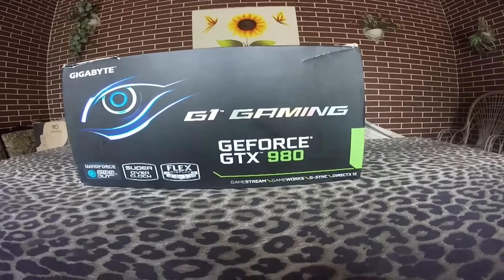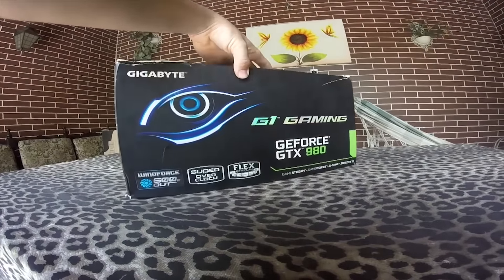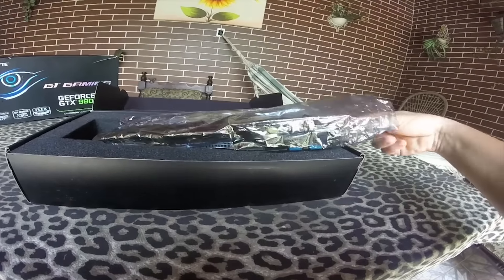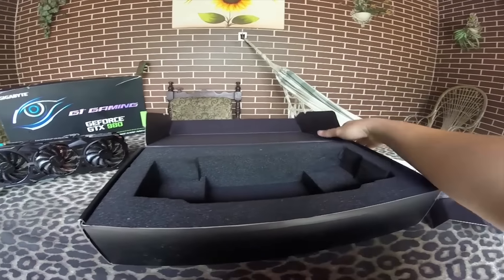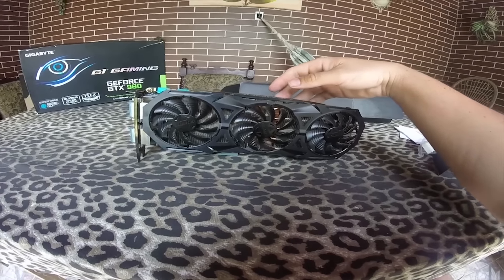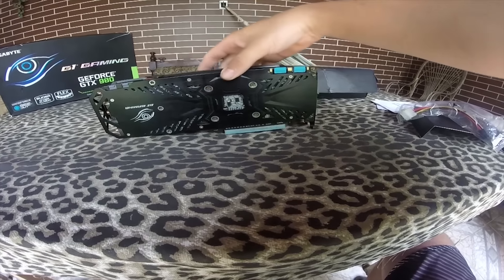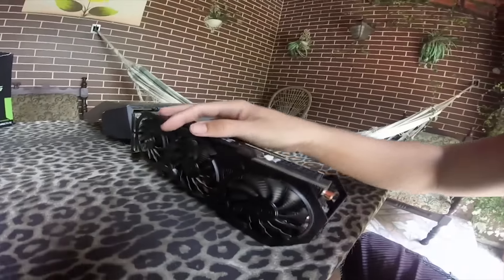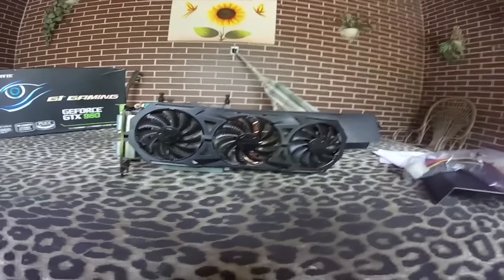Unboxing GTX 980 G1 Gaming - Presentinho novo do PAPAI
►Minha configuração:

-CPU: i7 5820k 3.3ghz - OVER 4.6ghz * 1.30V o.O
-CPU COOLER: Water cooler H100i CORSAIR
-MotherBoard: AsRock -x99 Extreme 4
-Memoria:G.SKILL Ripjaws 4 - 16GB (4 x 4GB)DDR4 2400Mhz
-Grafics Card: Gygabyte GTX 980 G1Gaming
-Fonte: Thermaltake ThougPower XT 775W
-SSD KINGSTON 240GB
-Hard DIsk: Seagate Barracuda 1TB

-Gabinete:NZXT Tempest 410
-Mouse SteelSeries Rival Fnatic Edition
-Mouse Pad SteelSeries QcK+
-HeadSet Sony Pulse
-Monitor LED 3D Benq Gamer 24´ Widescreen Full HD XL2420T 144hz 1ms
-Lan: Net Virtua 60MB